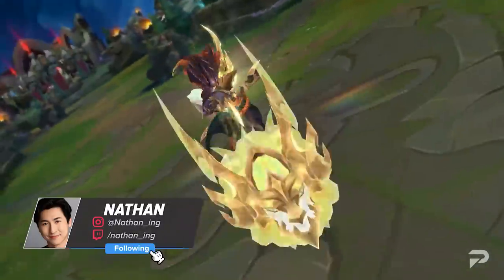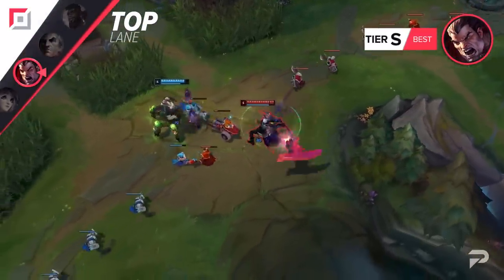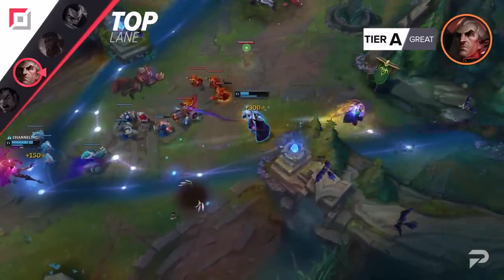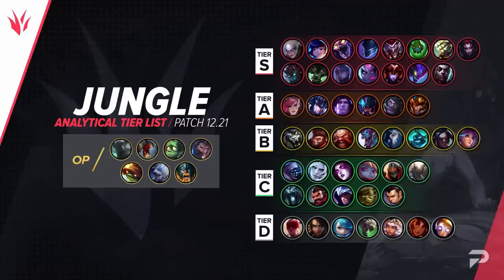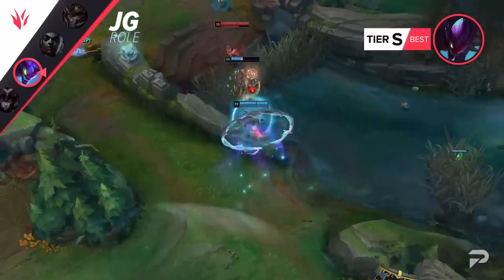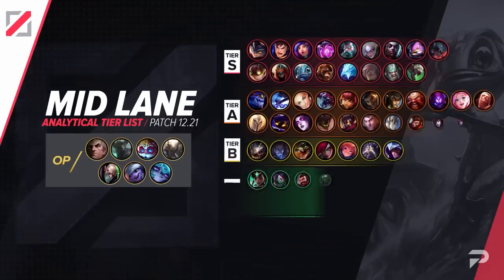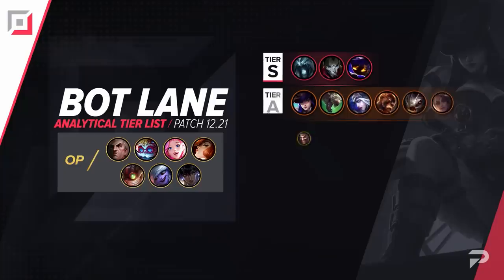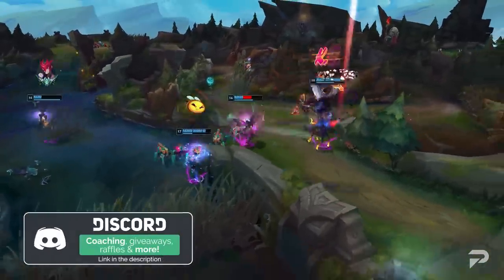NEW UPDATED 12.21 Tier List: FINAL LIST Before Preaseason - League of Legends